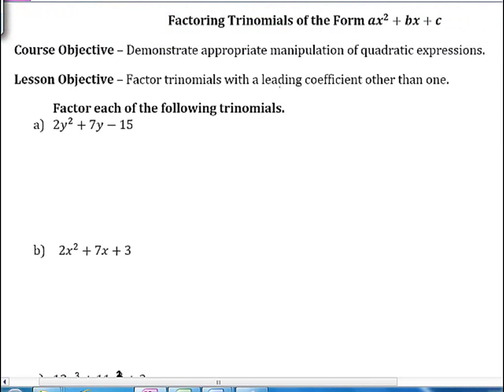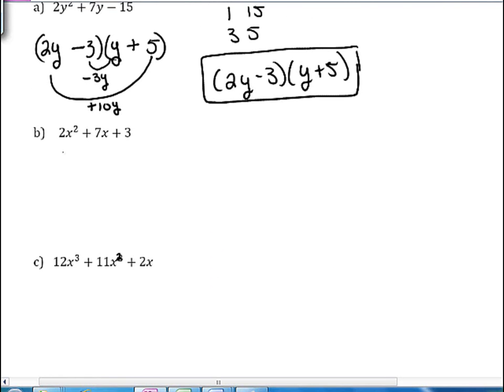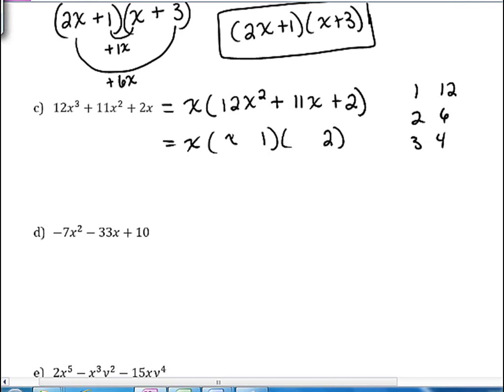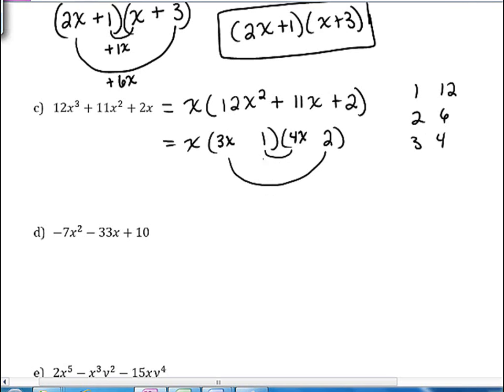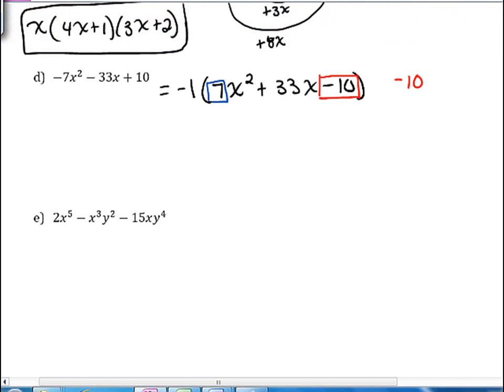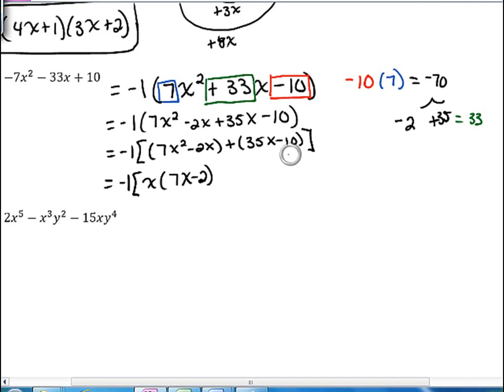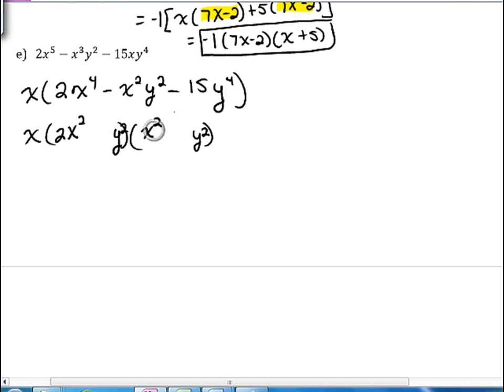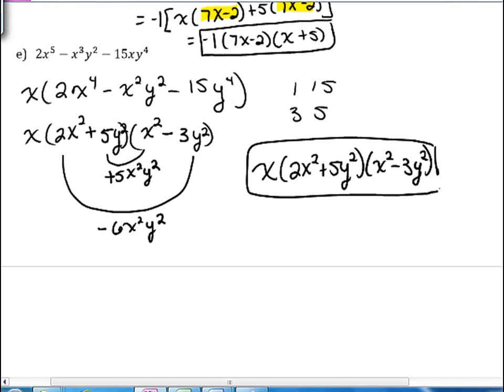Factoring Trinomials with Leading Coefficient Other than One - 6.3 and 6.4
This video is about factoring trinomials that have a leading coefficient that is something other than one.